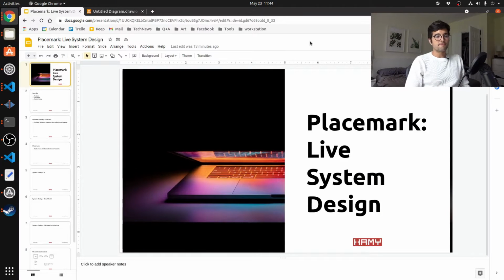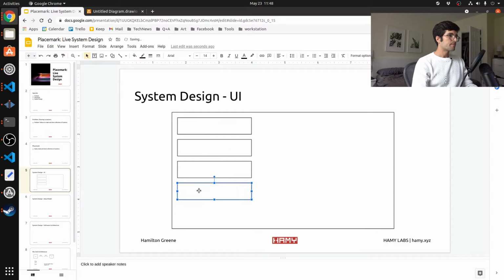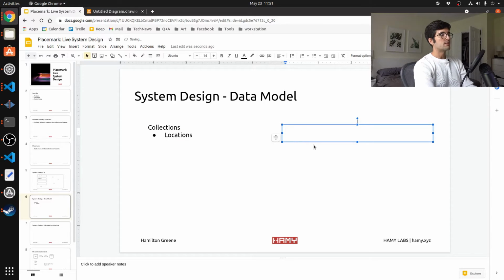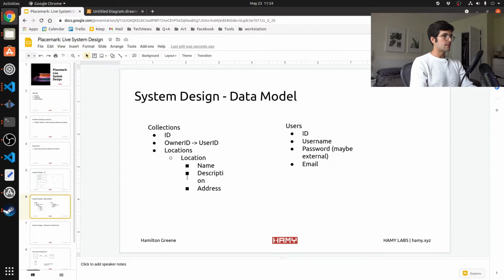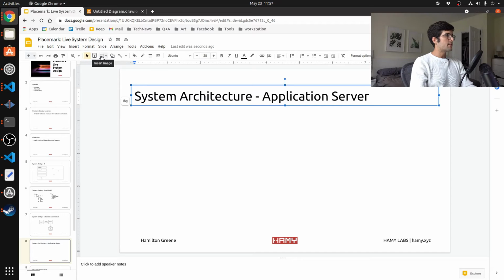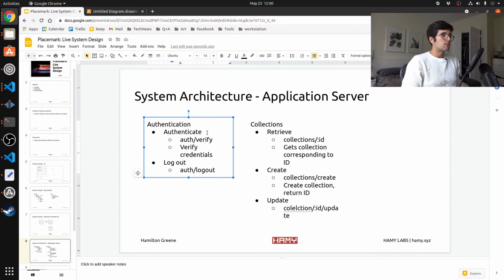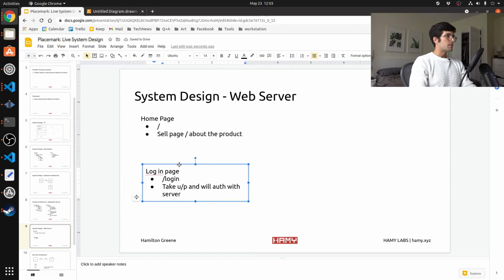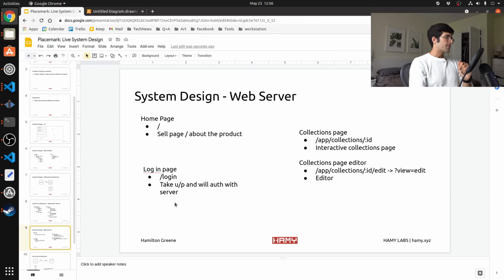Creating a System Architecture for my new startup | DevLog[Placemark][0]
In this video I design the system architecture for my newest startup.

About me: I'm Hamilton - a creative technologist and entrepreneur. I build software, art, and businesses with code and share my process here.